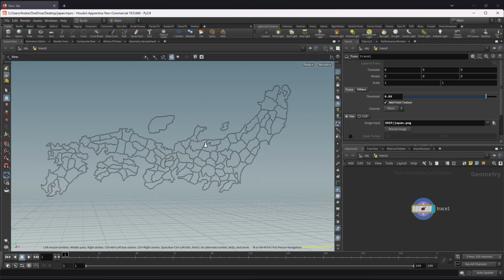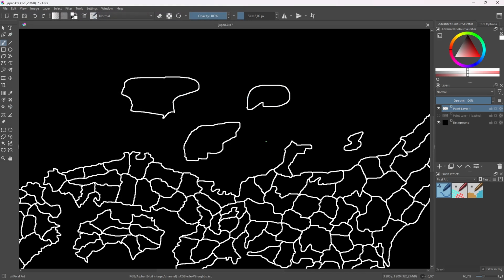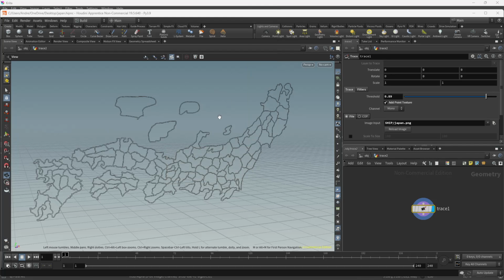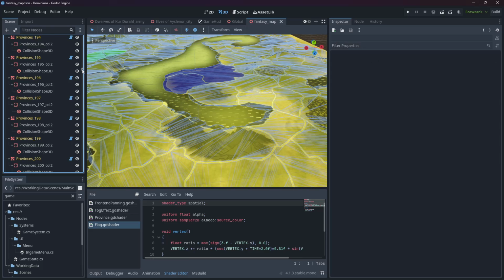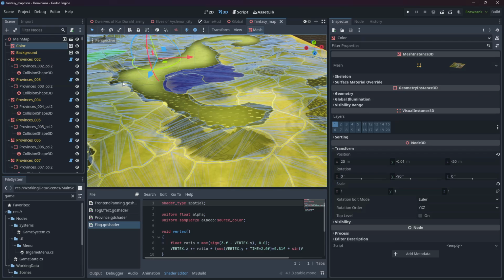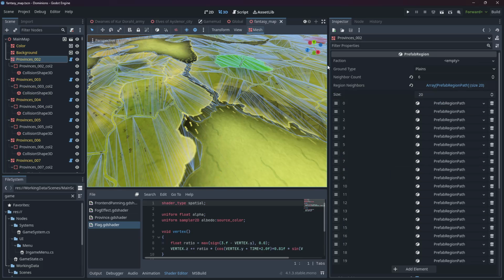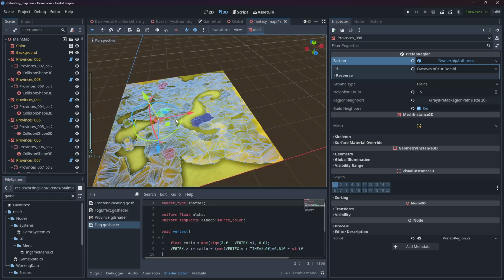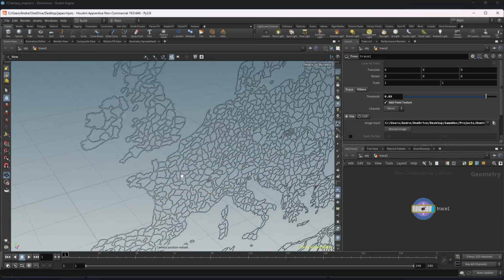Grand strategy game in godot - How to make flat maps